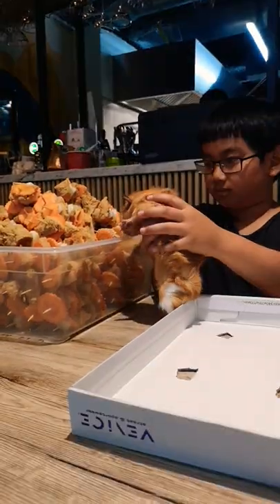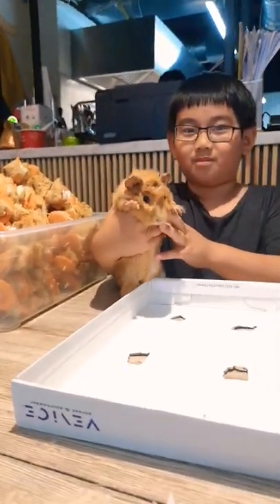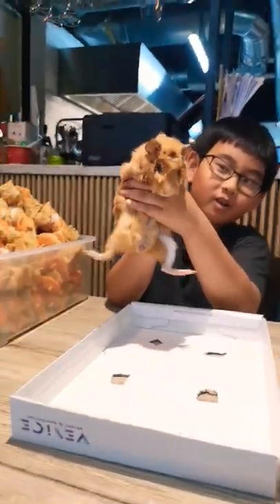1. Juli 2022